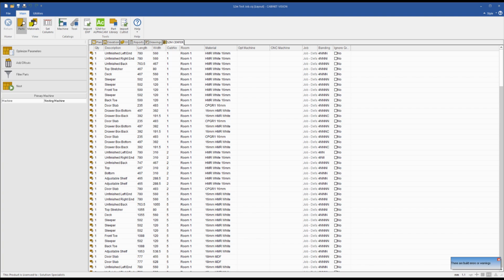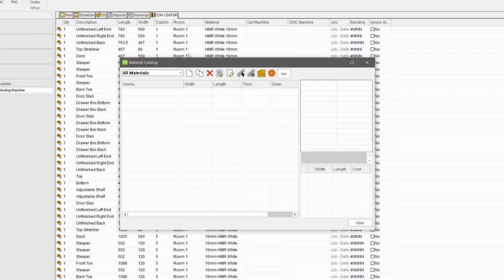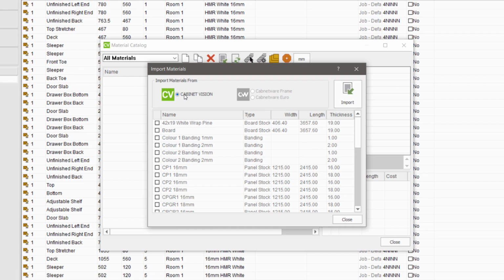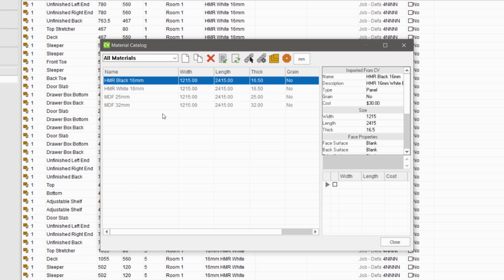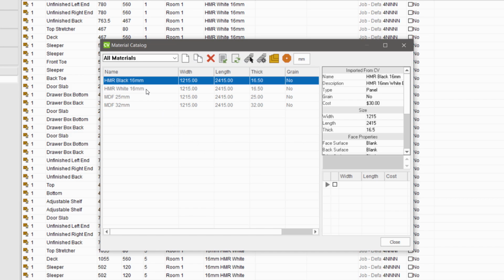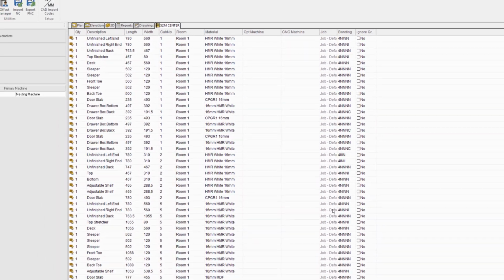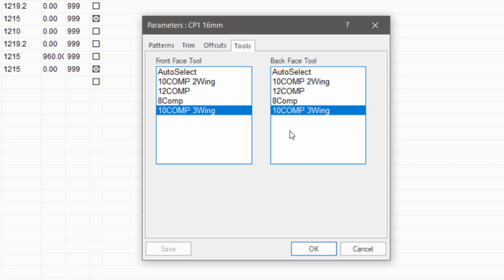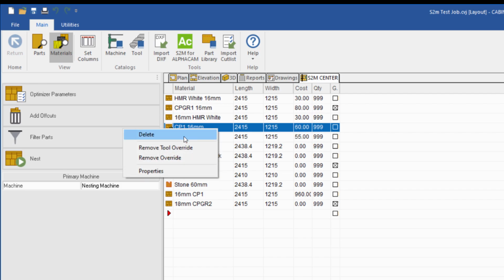Materials - Tool Overrides